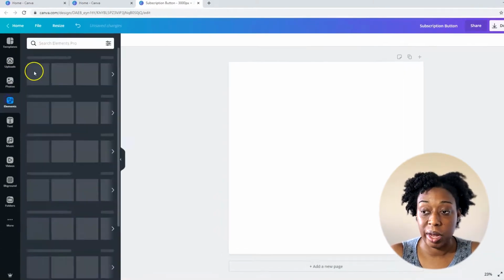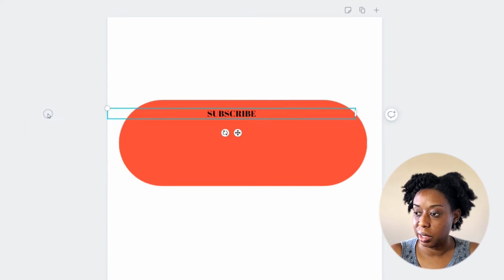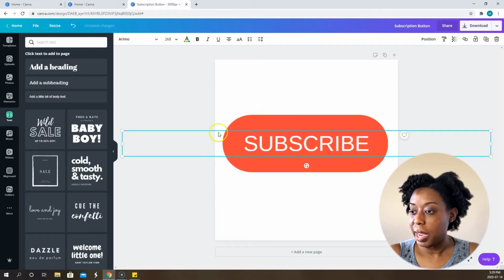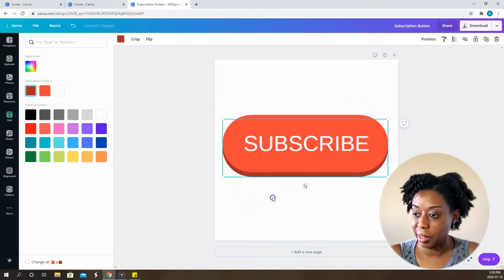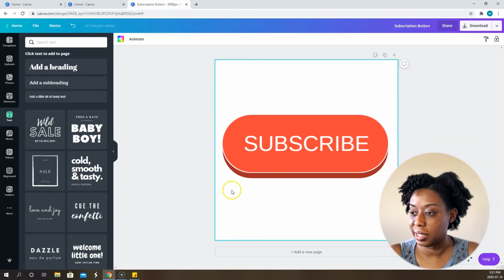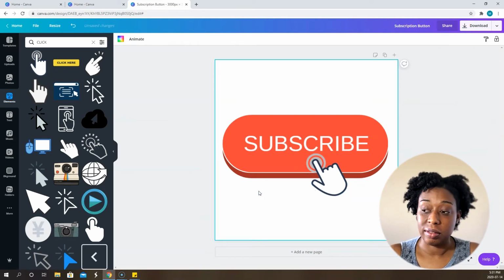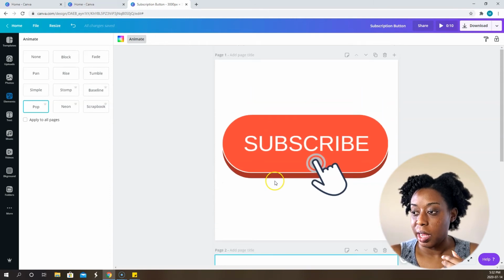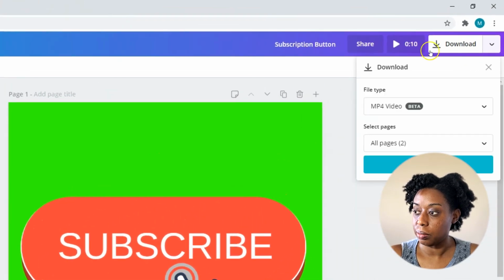How to Make an ANIMATED SUBSCRIBE Button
I have a whole series on Canva pro, feel free to check it out!